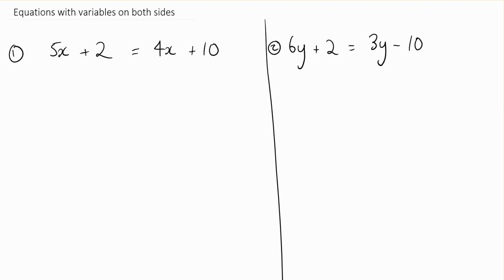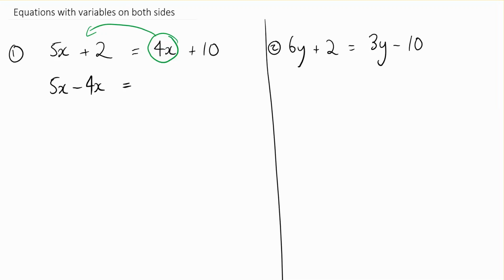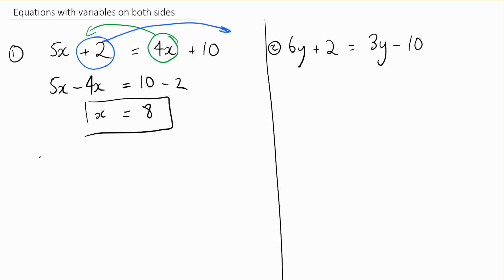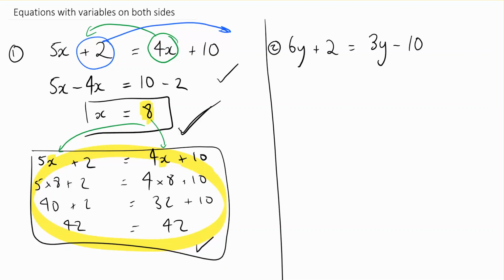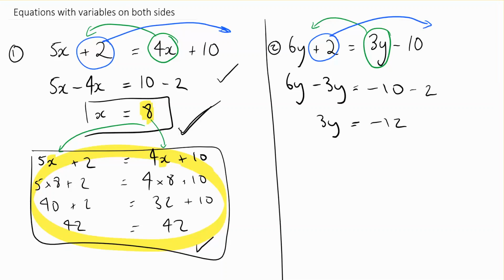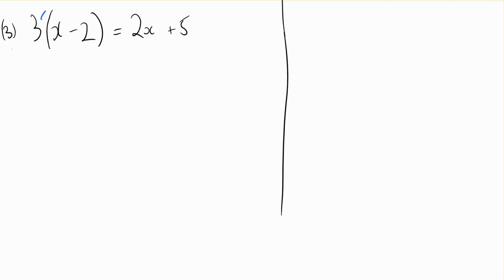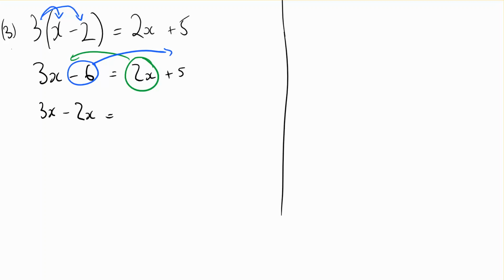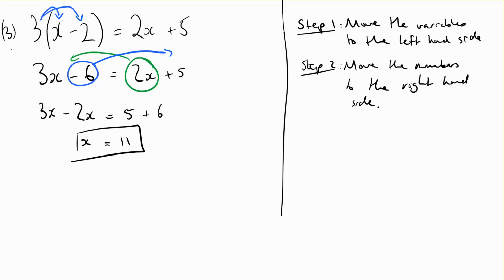Equations with variables on both sides